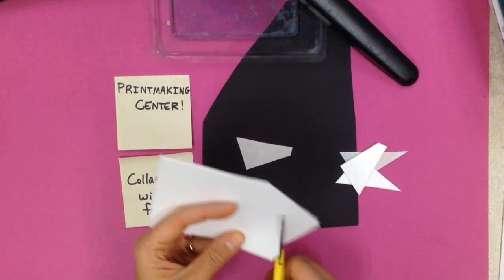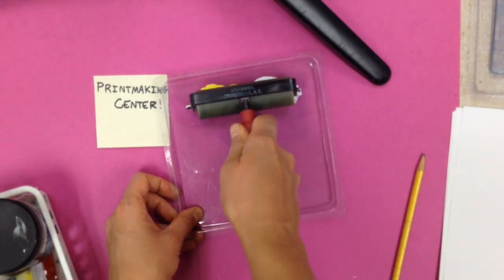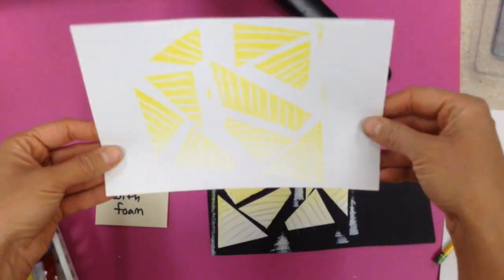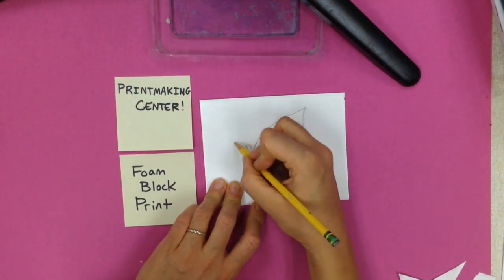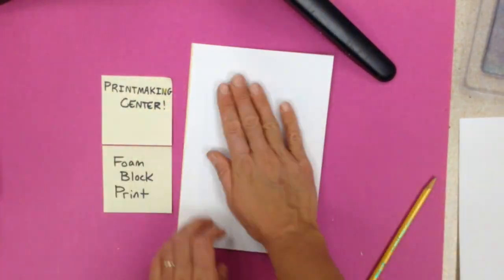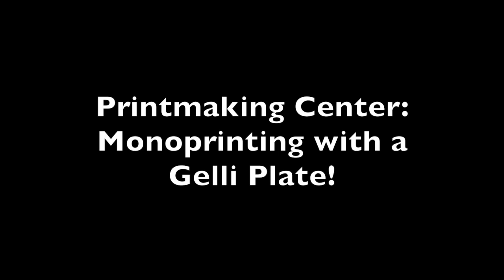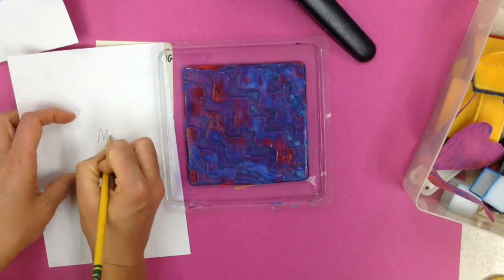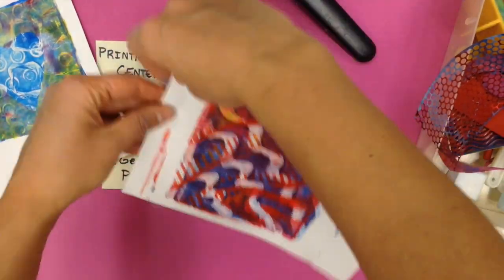Opening the Printmaking Center: Foam Collagraph, Foam Block, and Monoprinting!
Here's a brief overview of three printmaking techniques you can do at the printmaking center!